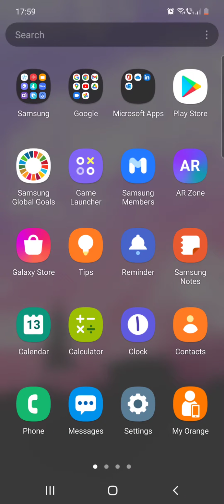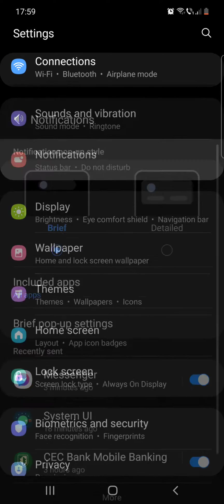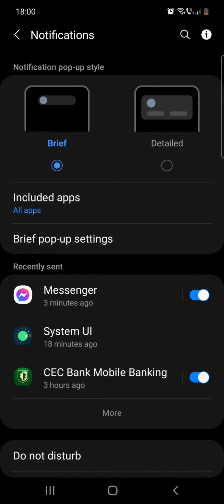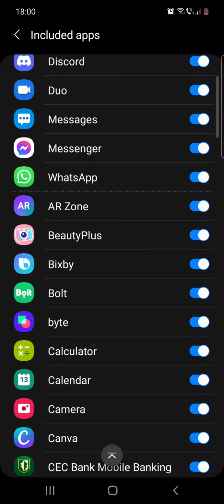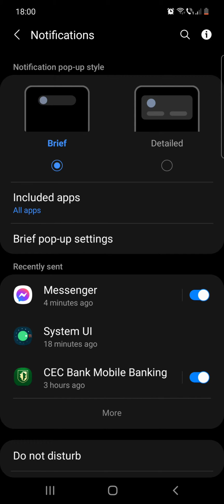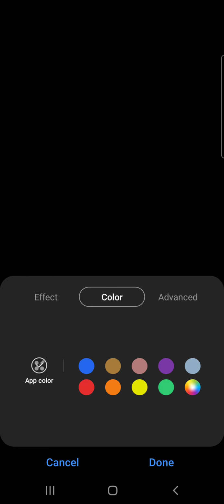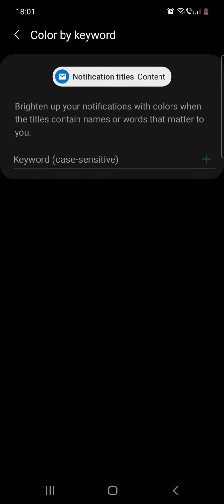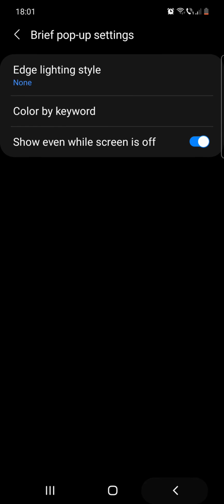How to change notification pop-up style on your Samsung phone? - Samsung Tips